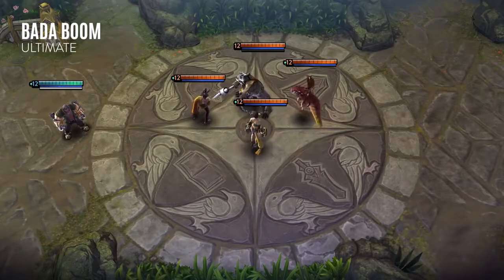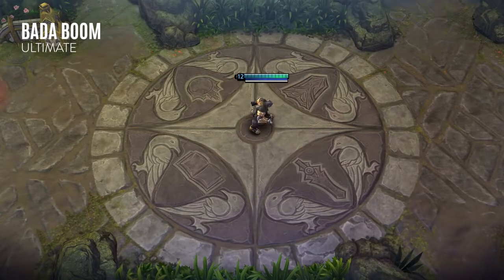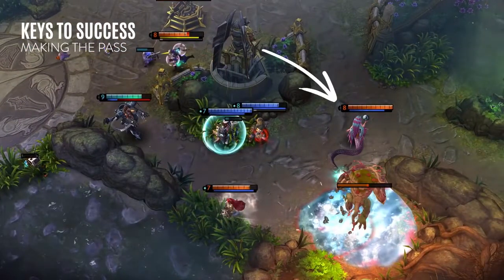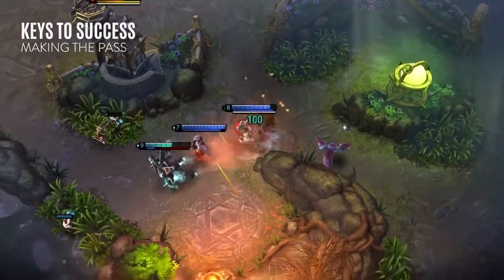Vainglory New Hero "Tony" gameplay y habilidades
Presentacion del nuevo personaje "TONY" del MOBA de moda Vainglory.